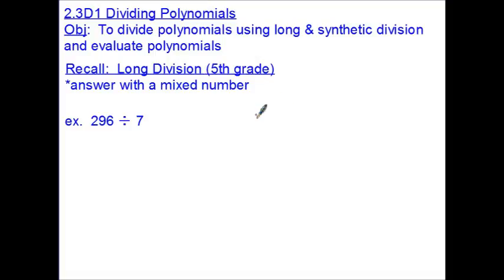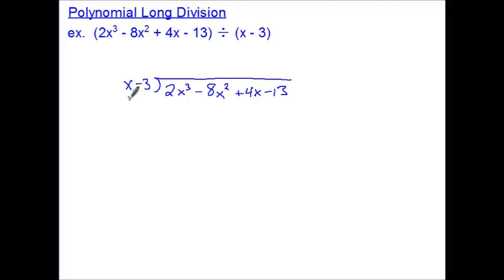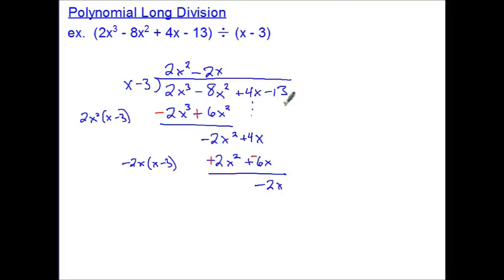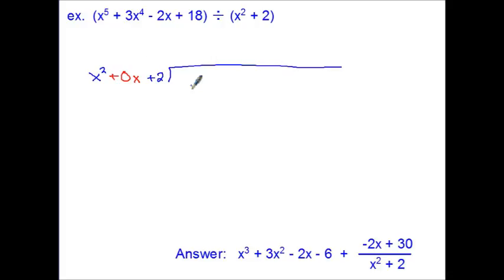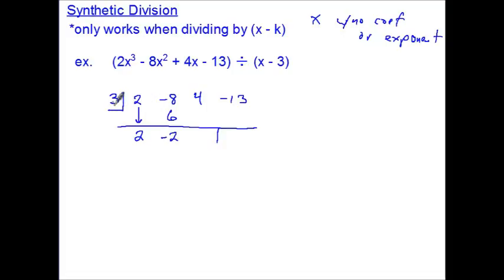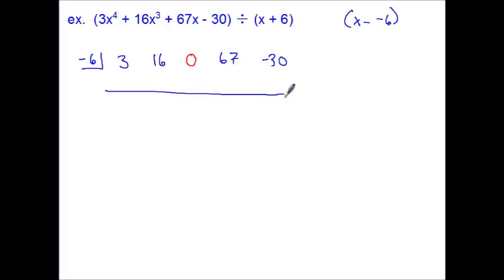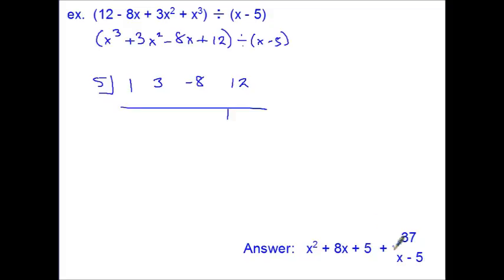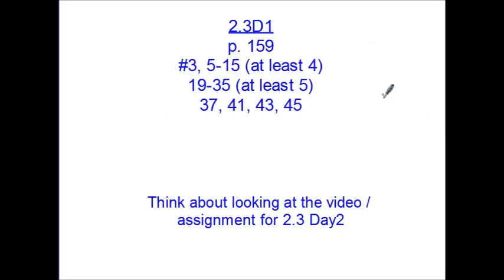pc 2 3d1 lesson full